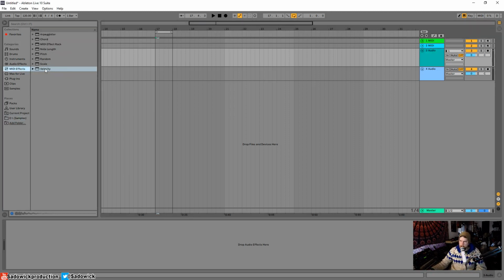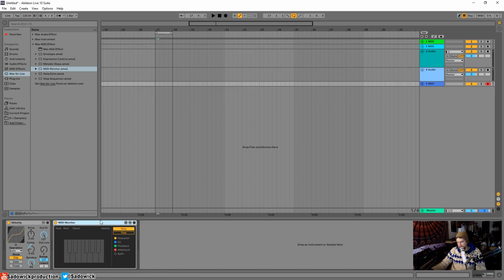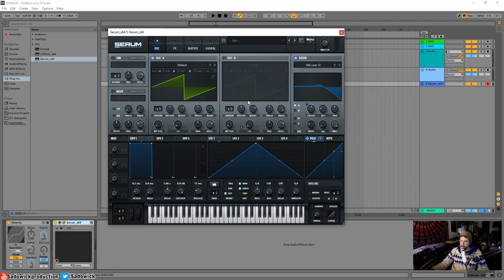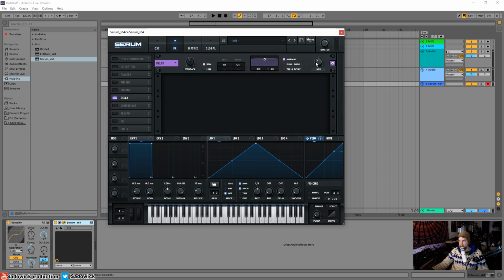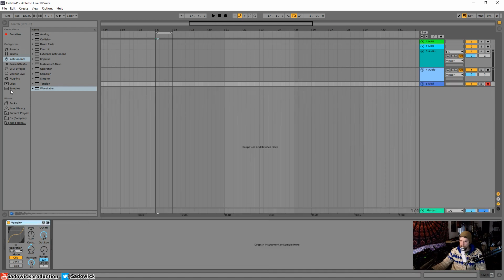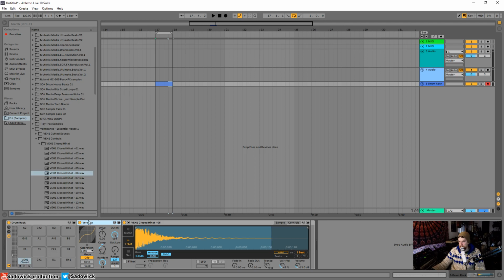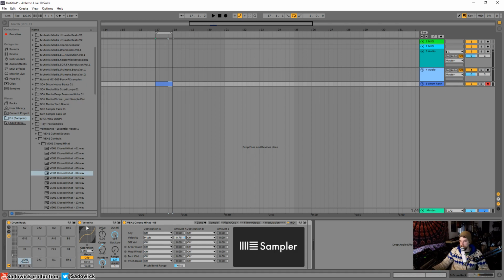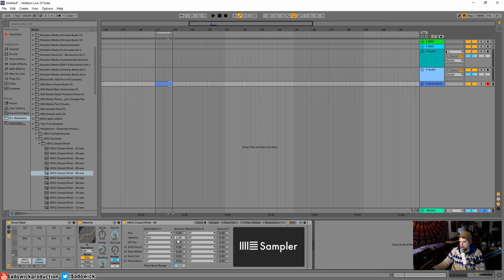Ableton Live Random Velocity Tricks